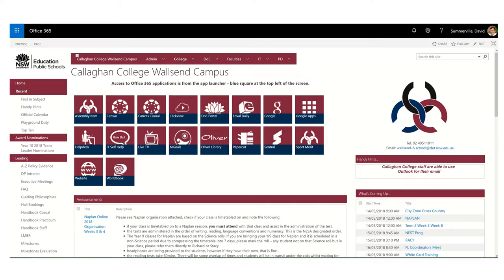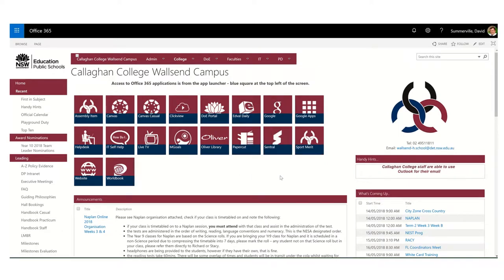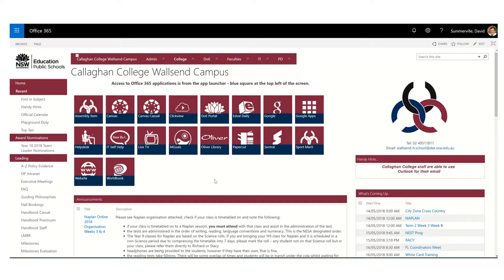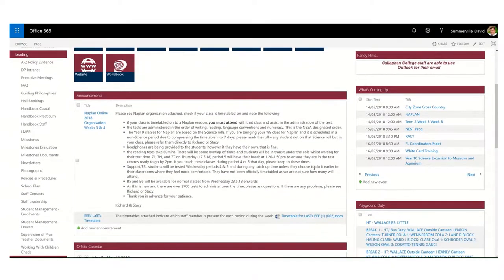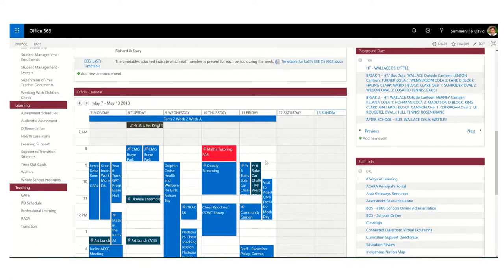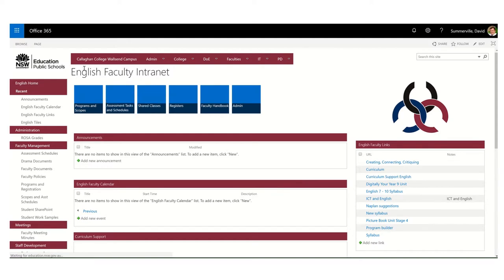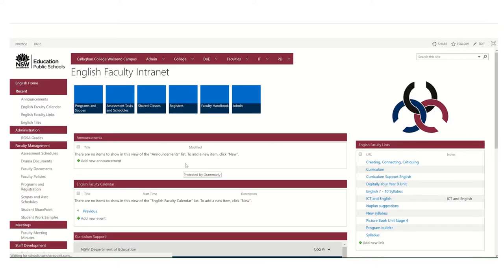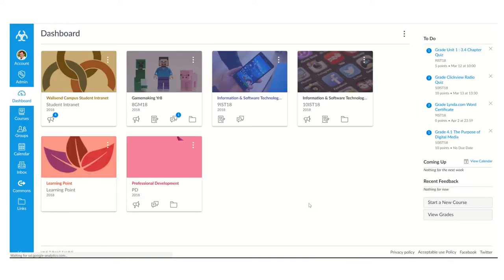08A Callaghan College - Wallsend Campus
T4L Award - INNOVATION IN DIGITAL ADMINISTRATION & MANAGEMENT - Winners 2018